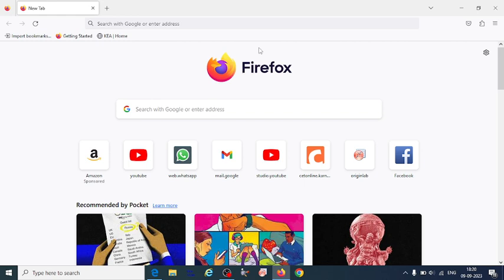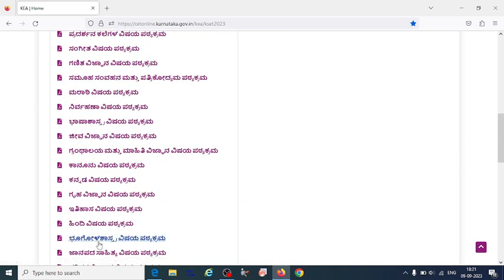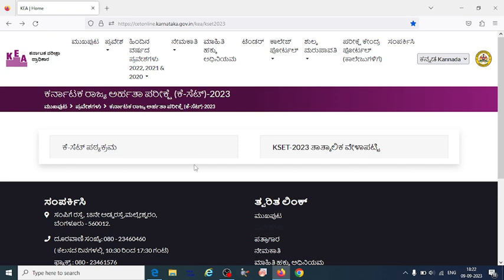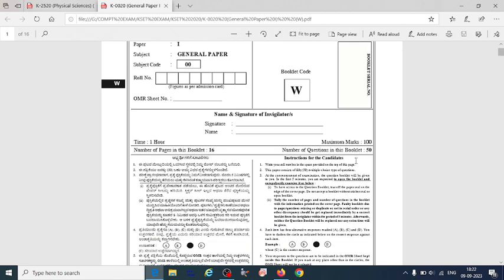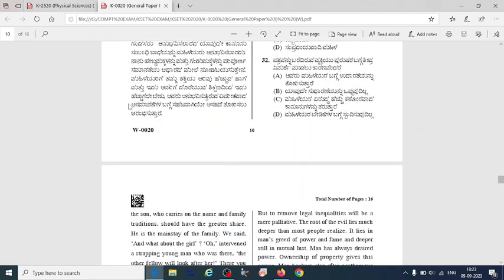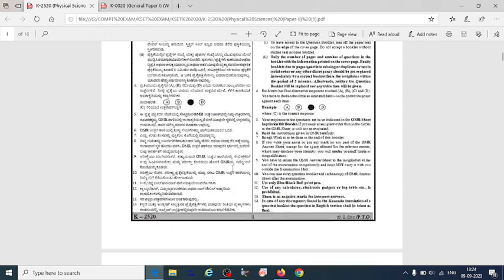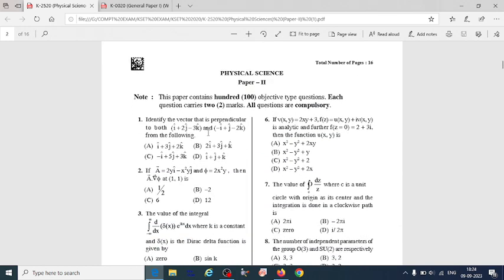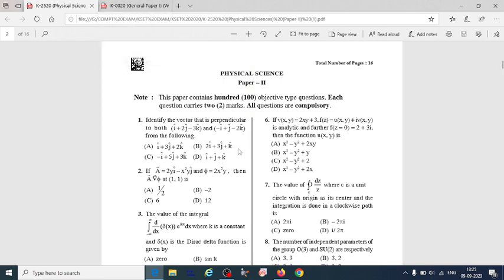KSET 2023 Preparation|| Physical Science and General Paper || KSET Previous Year Question Paper